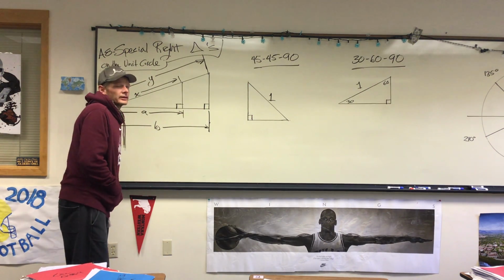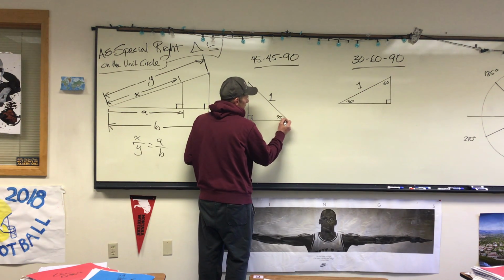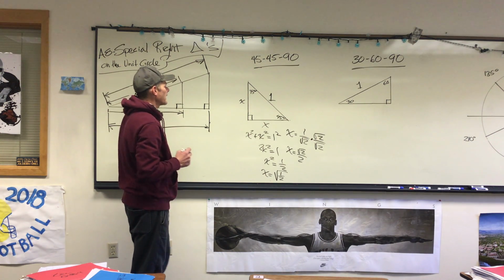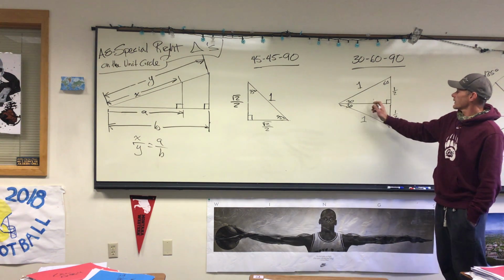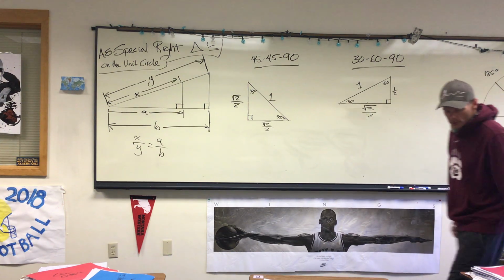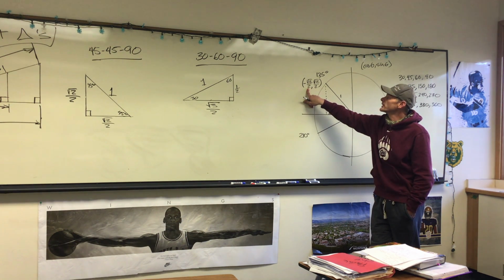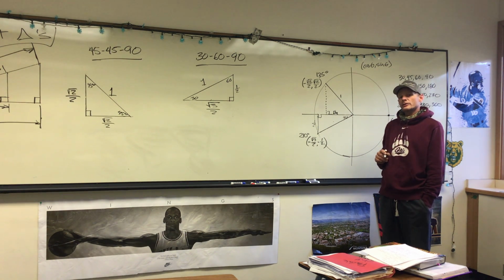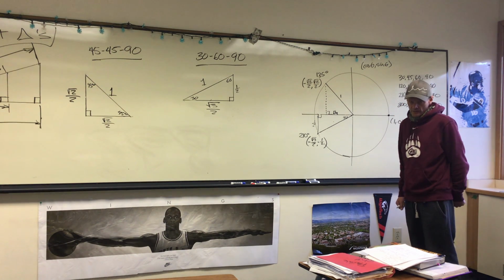Trig A8 Special Right Triangles on the Unit Circle (part2)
Use special right triangle side-length relationships to label coordinates on unit circle for 30,45,60,120,135,150,210,225,240,300,315,330 degrees.